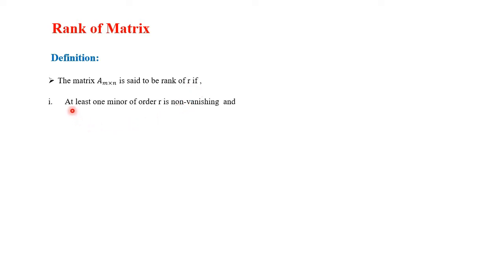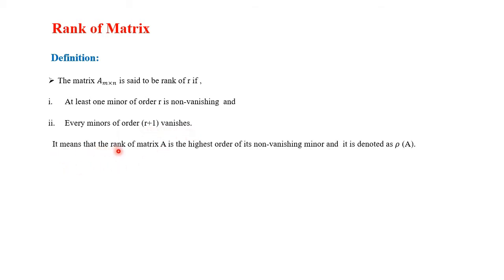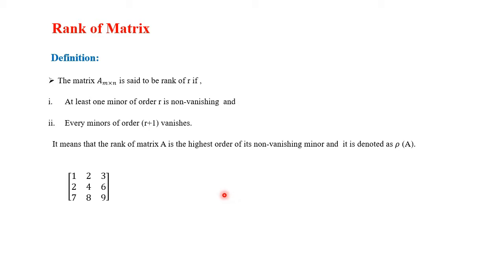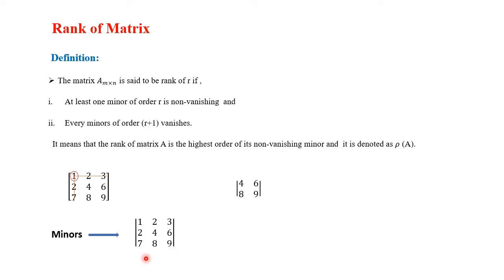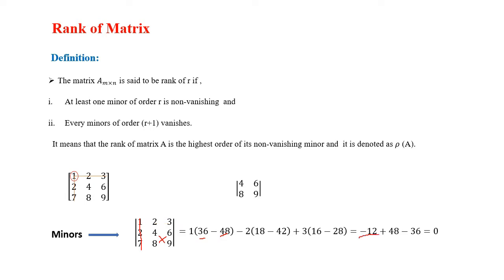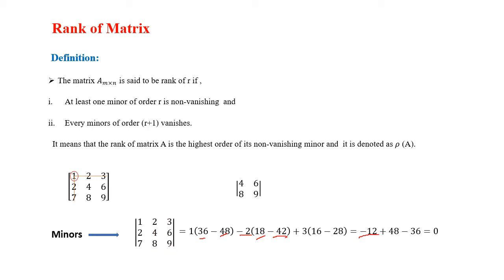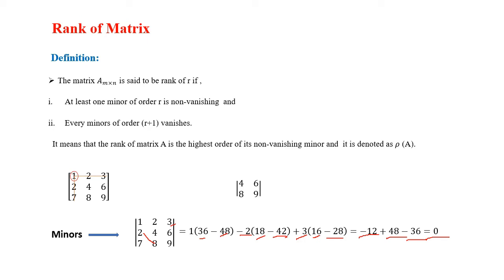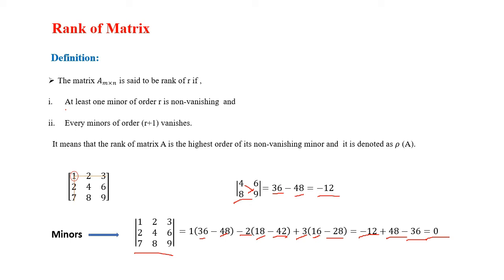Rank of Matrix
Rank of Matrix, Definition of Rank of Matrix, Rank of 3 by 3 Matrix, Rank by using definition.

In this video I discussed the definition of Rank of Matrix and explained it by using suitable example.